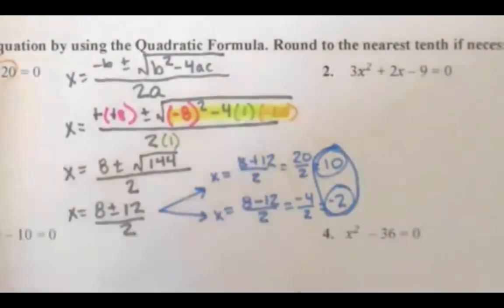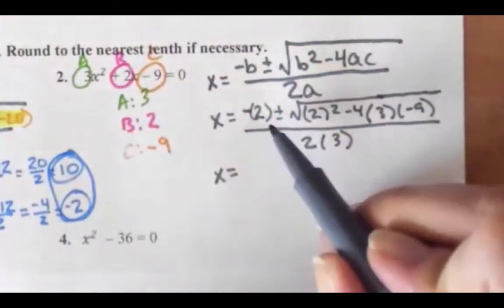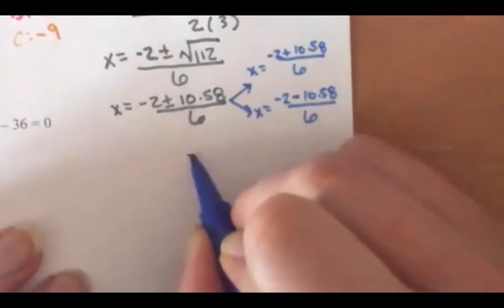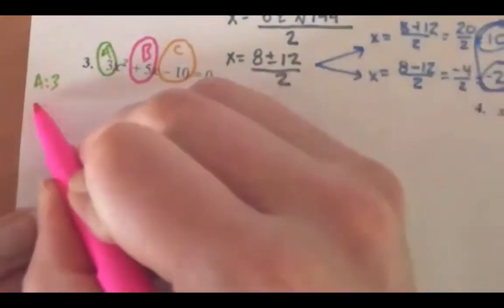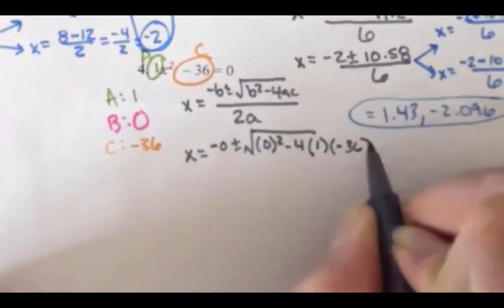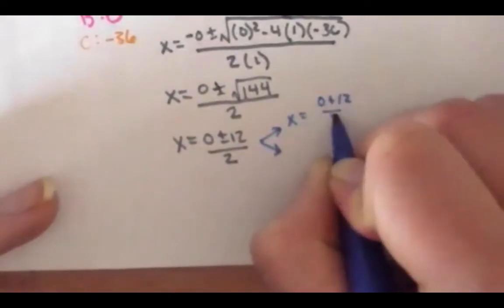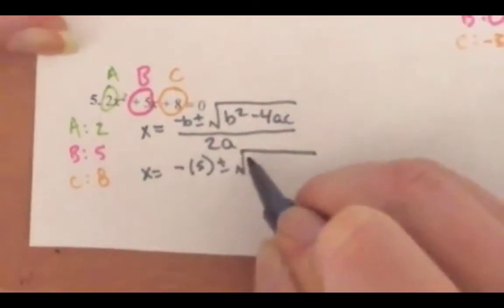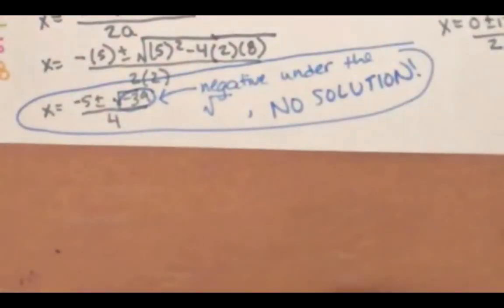9.5 Quadratic Formula Notes (part 2)